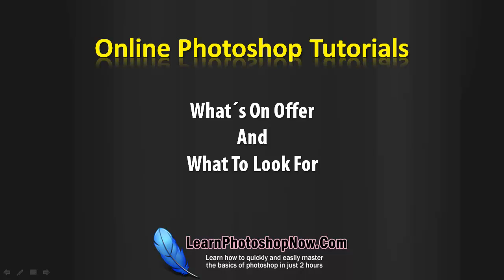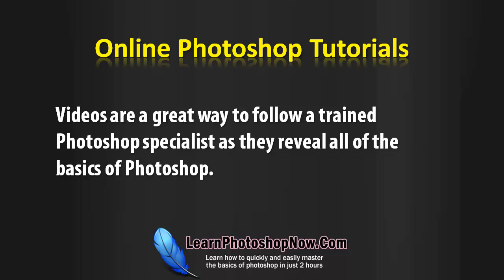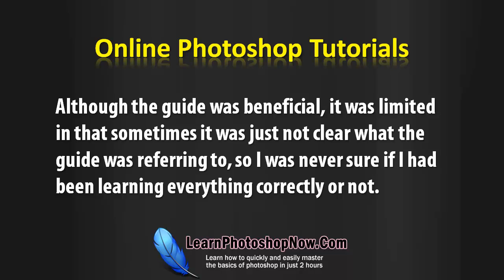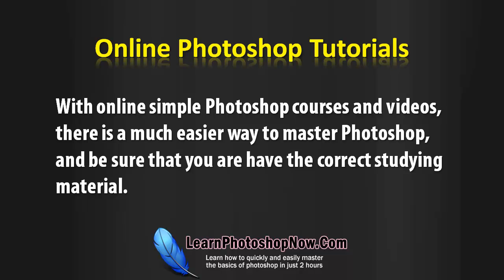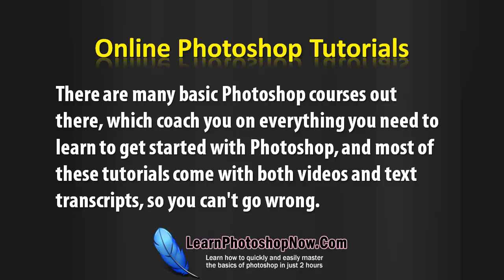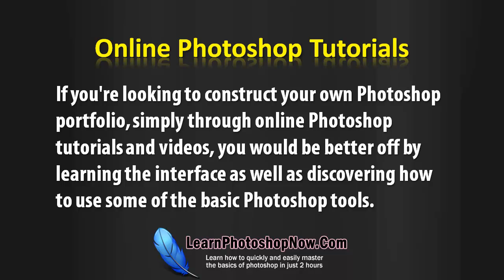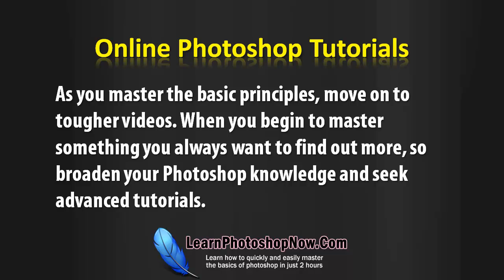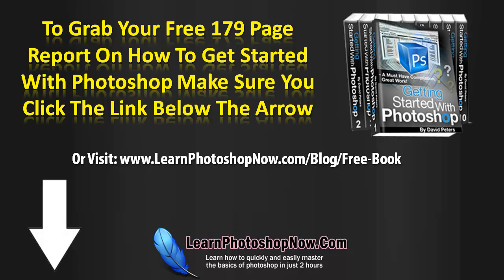Why Online Photoshop Tutorials Should Be Your Guide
Need Online Photoshop Tuturials? Get a free Adobe Photoshop report and discover our totally unique step-by-step Photoshop For Beginners Tutorial training system, designed to make any newbie user completely competent with learning Photoshop in under 2 hours!!!